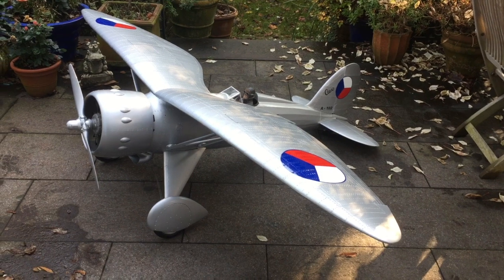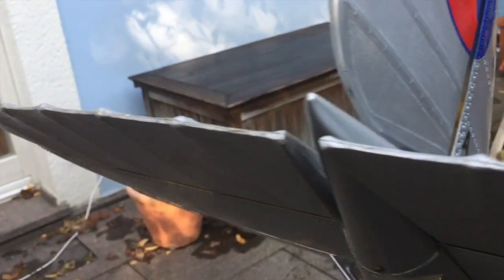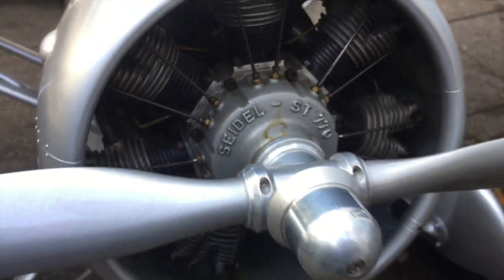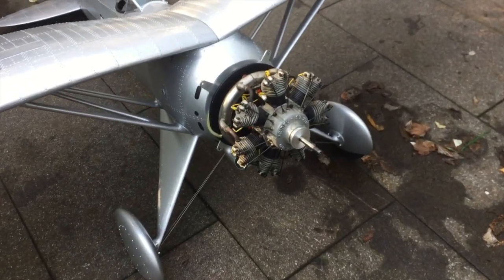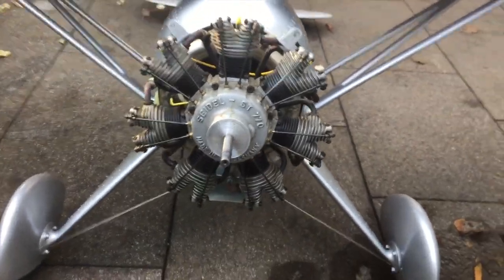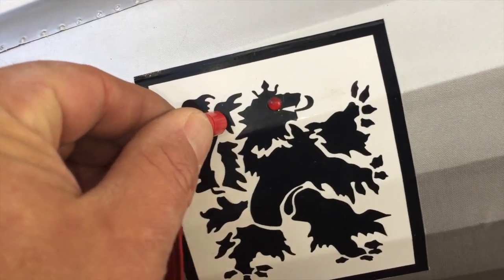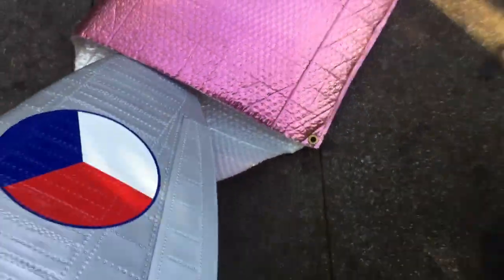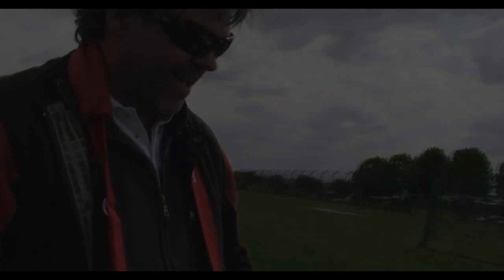Sold! Aero A-102 for Ebay (English Version)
So here is the promised English version: Savex Aero A-102 that I am selling on German e-bay. All with Seidel ST-770 radial engine. A rare and beautiful golden age flyer. The original was a prototype for a World War II combat aircraft. However, it was a bit behinds it's time. cantilever low wing airplanes with retractable landing gear and water-cooled engines were just around the corner. For example the Hawker Hurricane had it's maiden flight in 1935. Hence, only two prototypes were built and the airplane never saw mass production. What a shame! Such a gorgeous gull-wing classic!